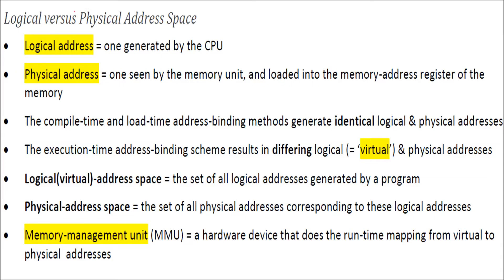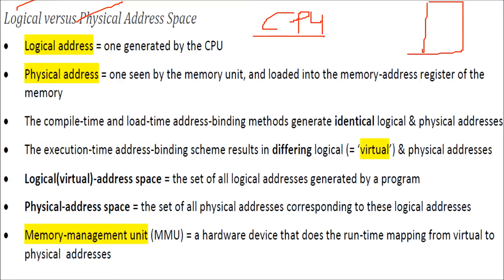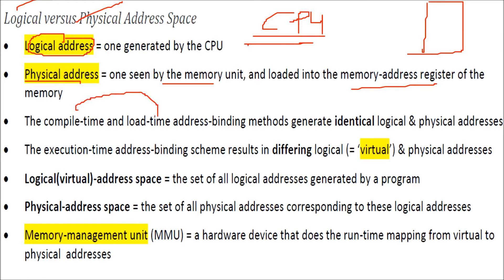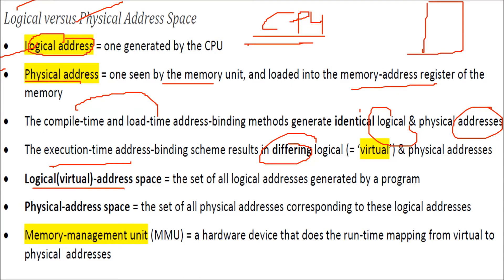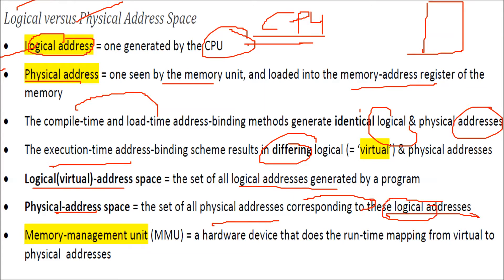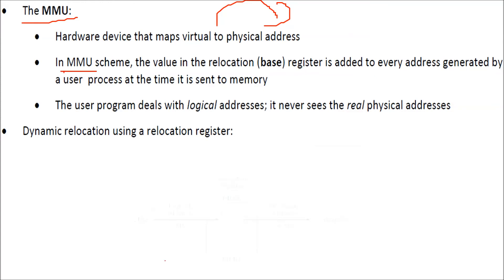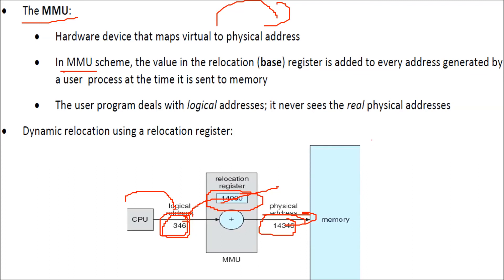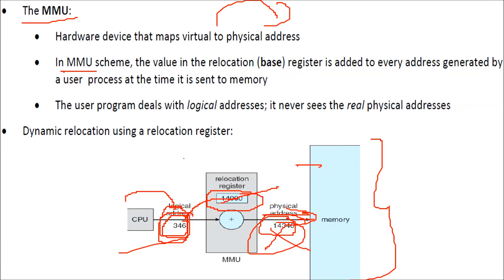LOGICAL VERSUS PHYSICAL ADDRESS SPACE IN OPERATING SYSTEMS